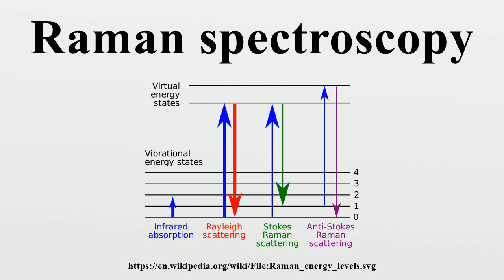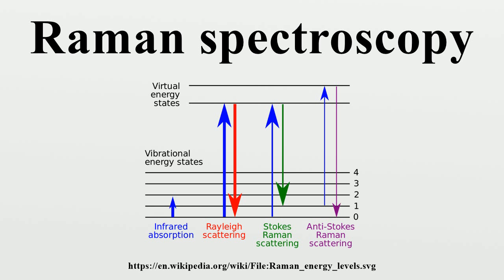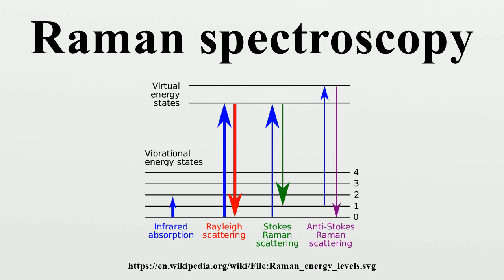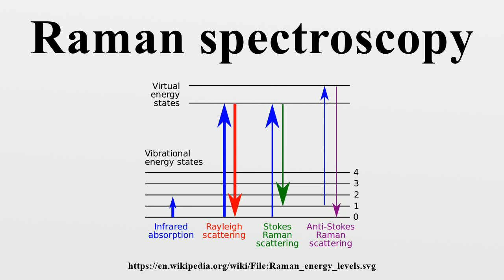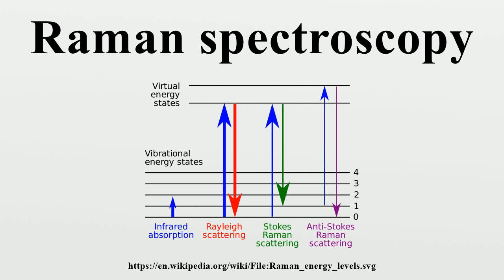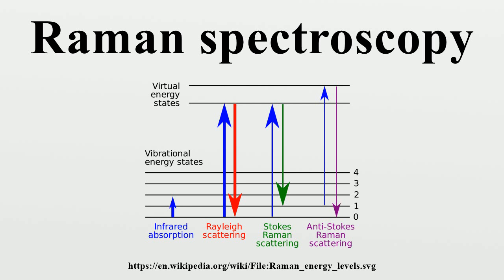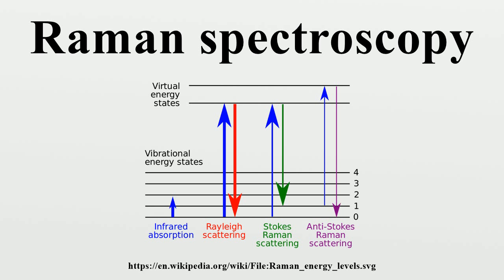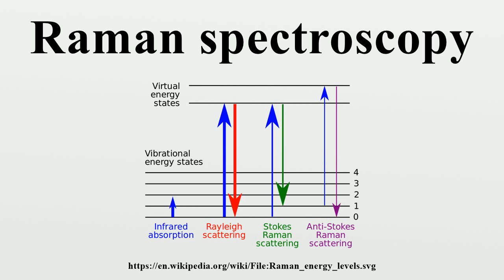Raman spectroscopy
Raman spectroscopy (/ˈrɑːmən/; named after Sir C.V.

Image-Copyright-Info
Author-Info:   Moxfyre, based on work of User:Pavlina2.0

Image-Copyright-Info